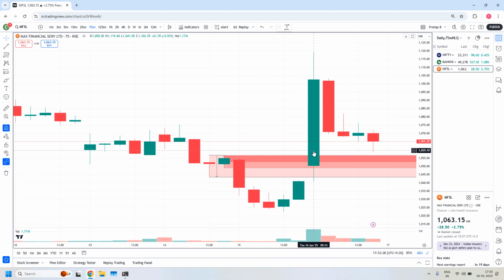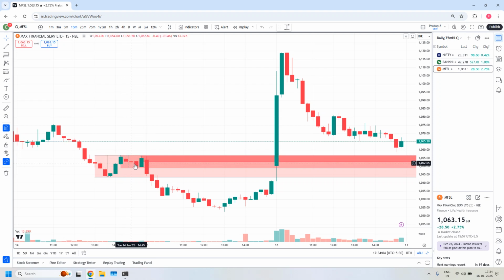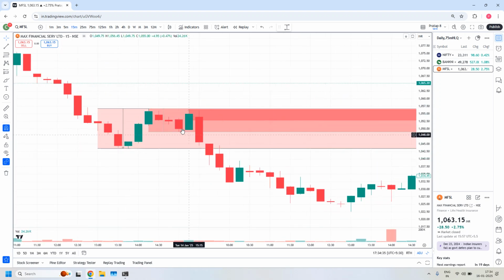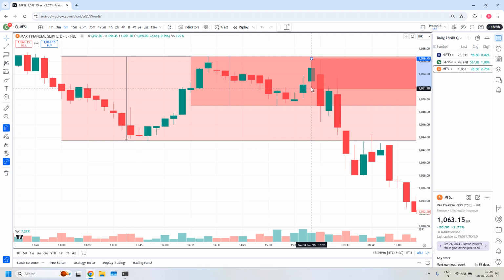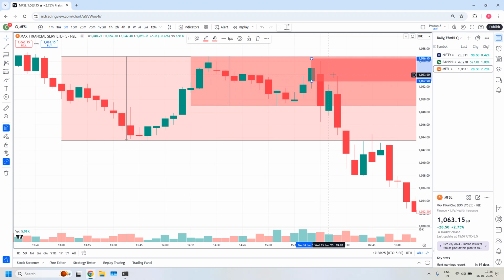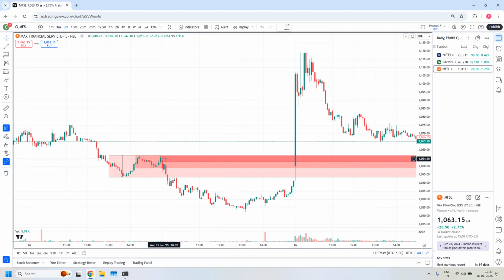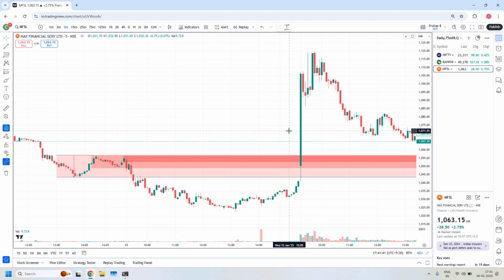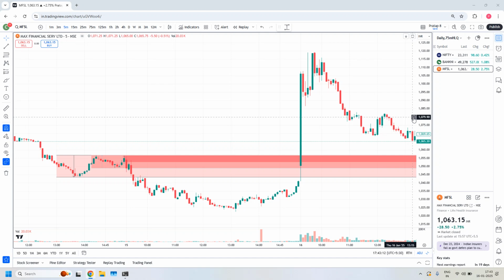High Liquidity (HLQ) Demand & Supply Zone Analysis (16-Jan-2025)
1. We know, when a zone could be violated?
2. Performance of High Liquidity (HLQ) Zones generated in previous day's report